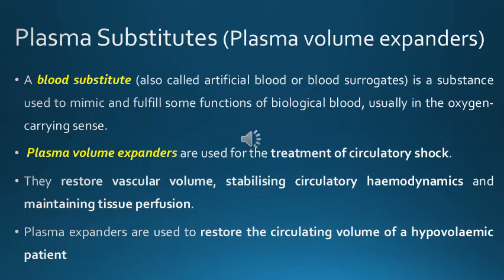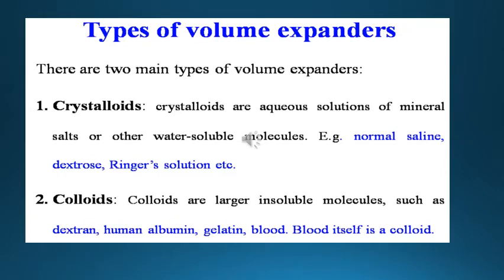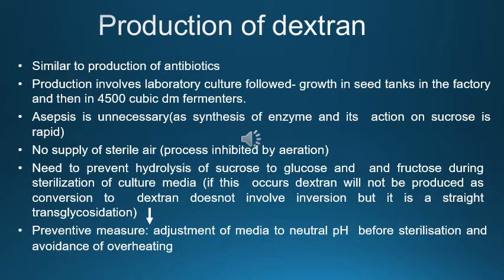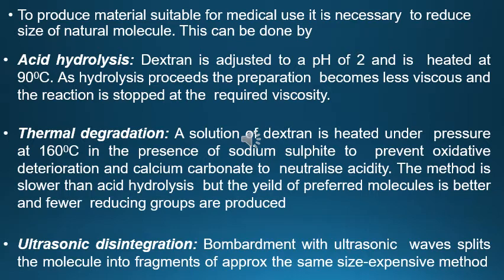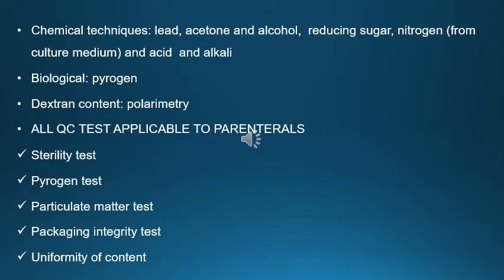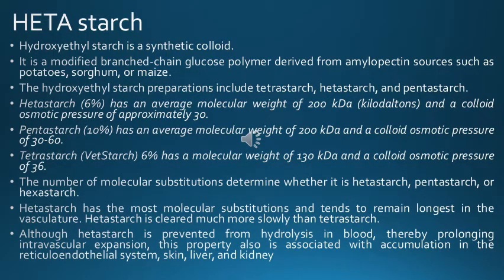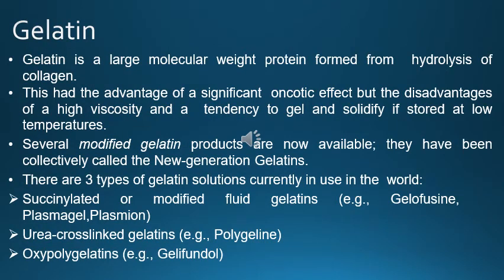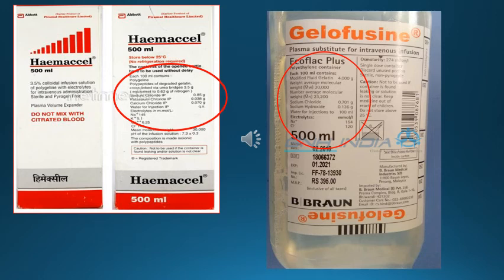Plasma Substitute (Pharmaceutics) by Mrs. Sumedha Nisal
Pharmaceutics
Plasma Substitute
Mrs. Sumedha Nisal